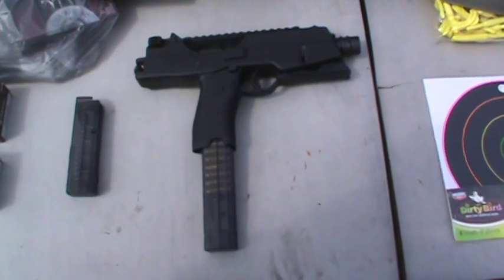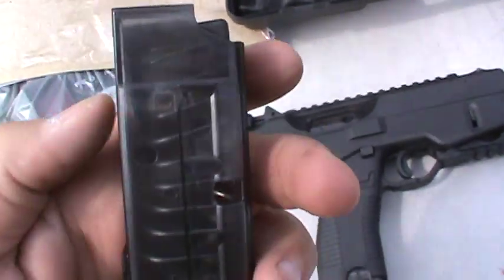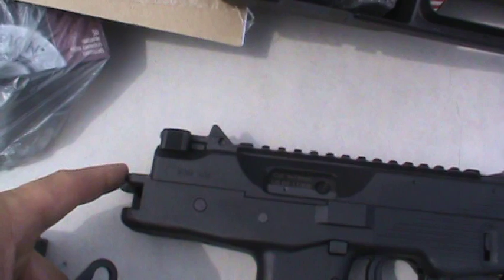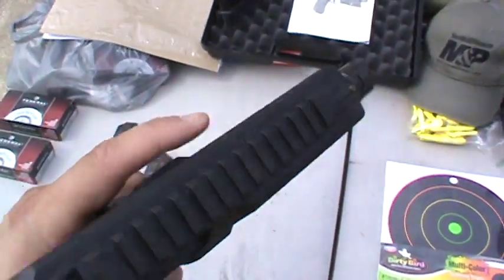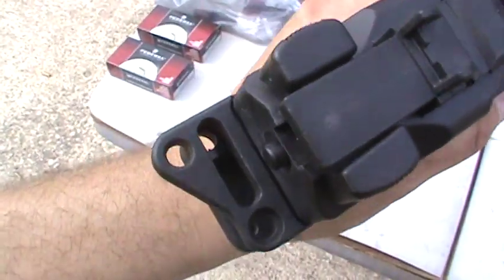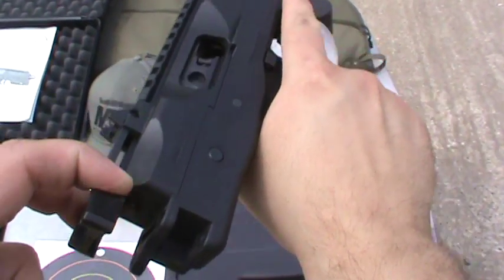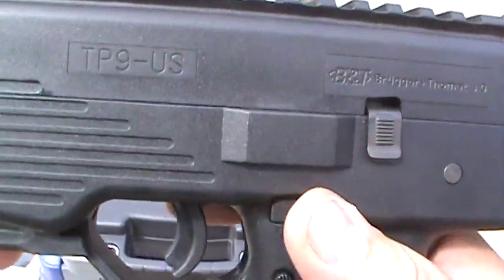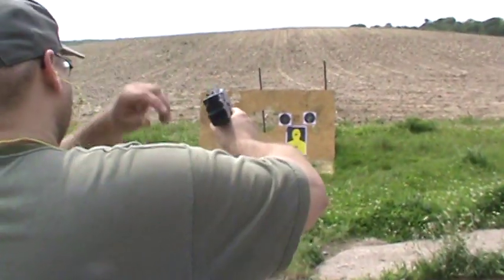Brugger & Thomet TP-9 semi auto 9mm pistol slow & more controlled firing at target